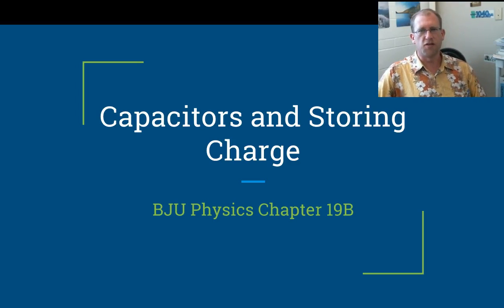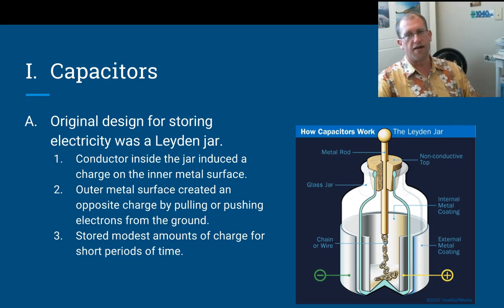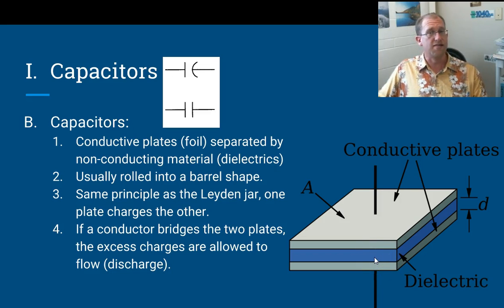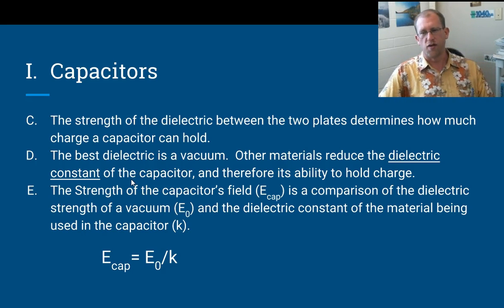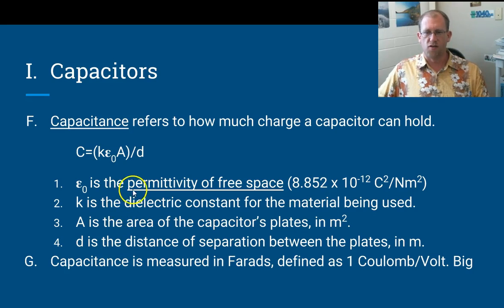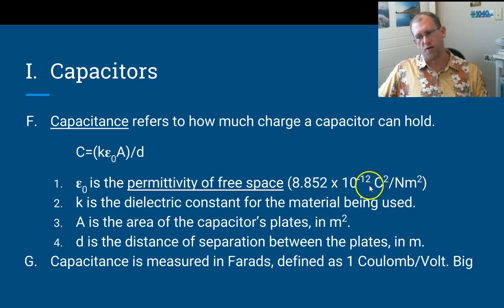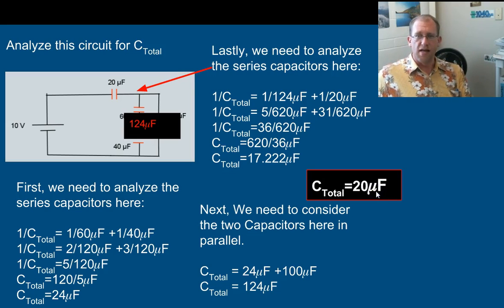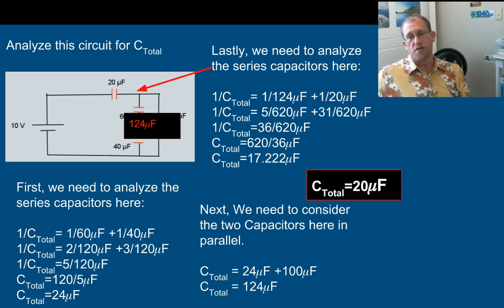Capacitors and Storing Charge CCCS Physics #29